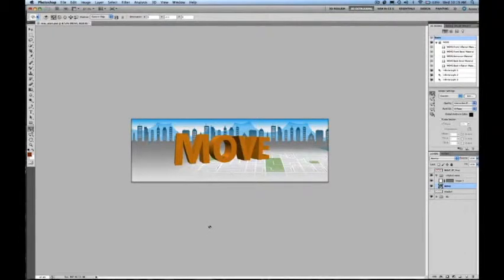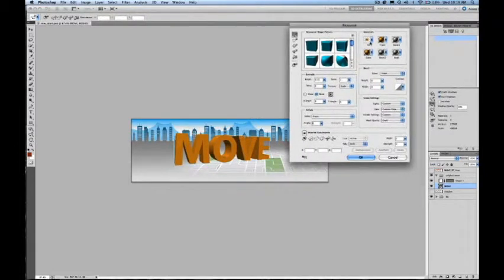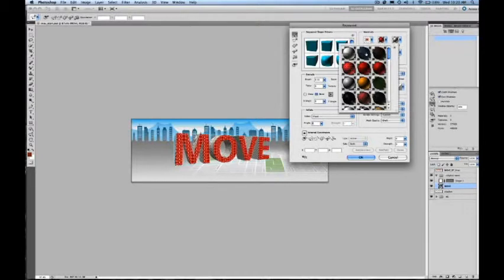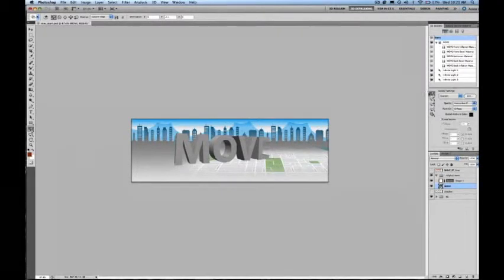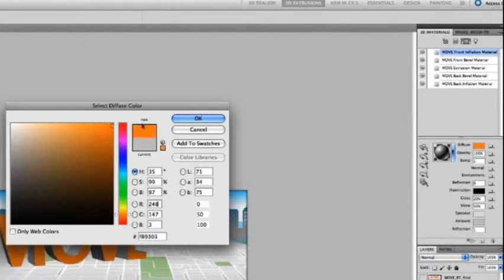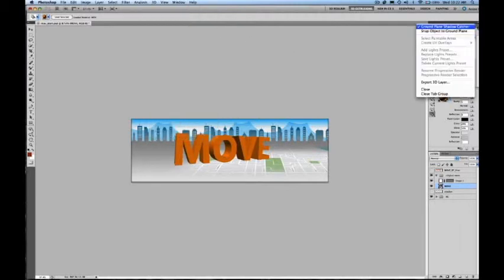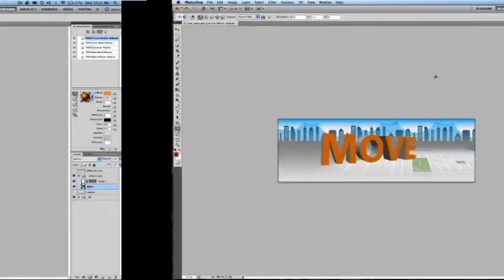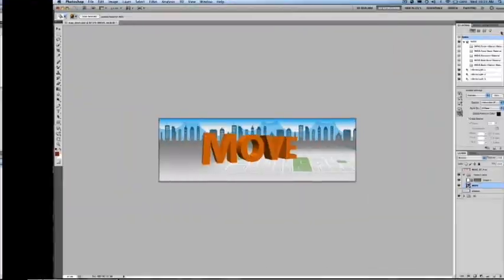Photoshop CS5: Enhanced 3D Realism and Rich Materials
: With Adobe Photoshop CS5 Extended, you can easily enhance the realism of your 3D designs by generating shadows with simple steps to invoke the shadow catcher. Browse different looks for your 3D models and extruded designs by picking realistic materials like chrome and cork from the rich new materials library. Explore with different focus points in your 3D scene by previewing and adjusting the range for depth of field. Even use stunning HDR images or panoramas to light your 3D scene.